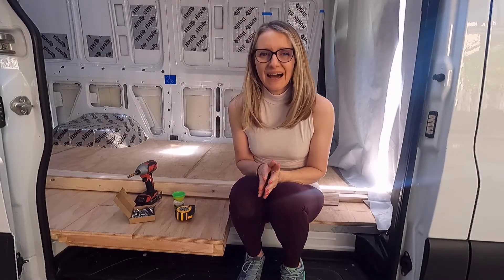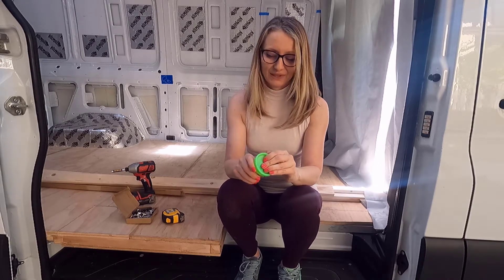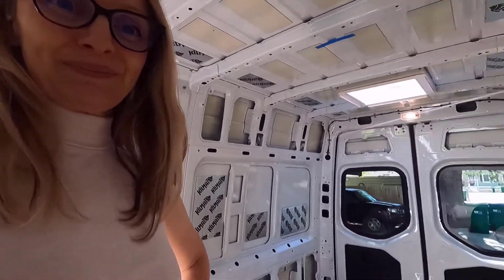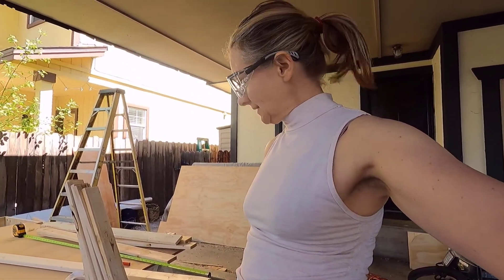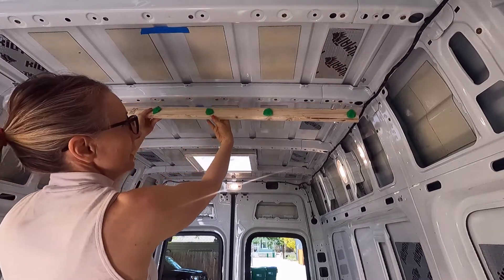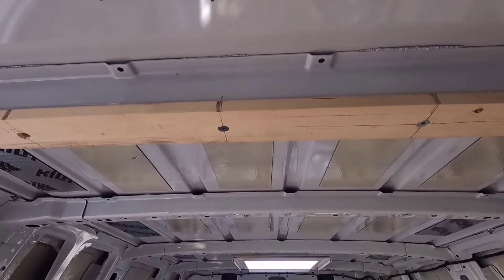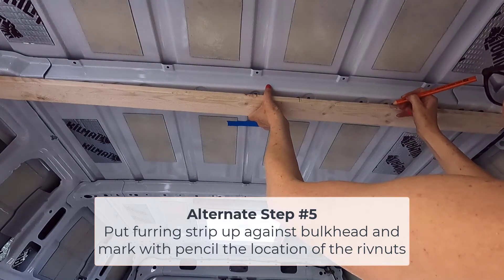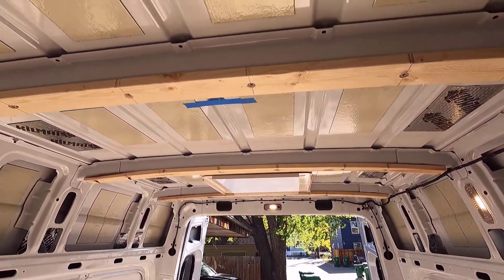How To Frame Your Van Conversion - Ceiling | Van Build Series | Ep. 12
Today I'm going to walk you through my process for installing furring strips (framing) onto my ceiling bulkheads into my van.

Including mistakes made and adjustments that will save you time!

Chapters
0:00 Introduction
0:08 INSTALLING CEILING FRAMING
2:01 Measure bulkheads for the length of strips
2:13 Measure and mark furring strips for cut length
2:20 Cut frame lengths with a chop saw
2:26 Check the length before cutting the rest
3:30 Press a dollop of playdough around where your rivnuts are in your bulkheads
3:47 Press the playdough into the rivnuts
4:17 Drill into the center of the mark
4:33 Mount furring strips with bolts to match your rivnut size
5:30 Alternate Step #5 Put furring strip up against bulkhead and mark with a pencil the location of the rivnuts